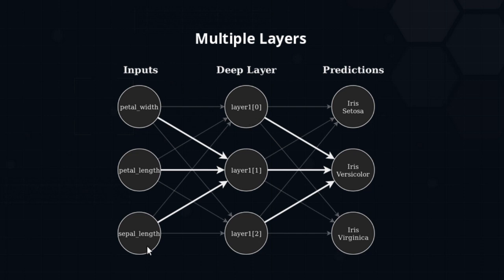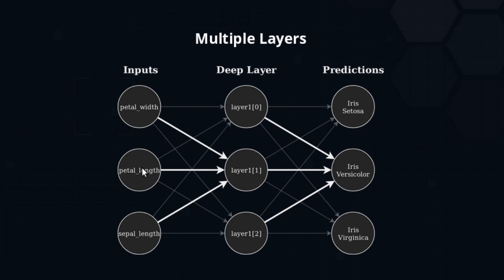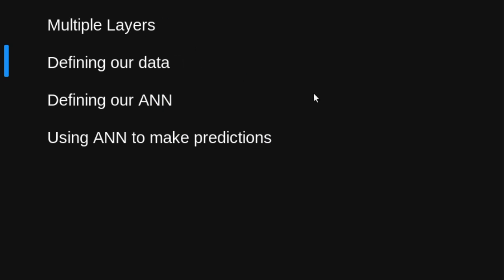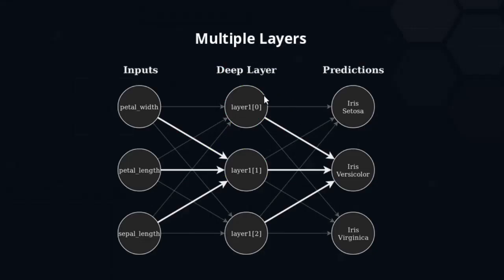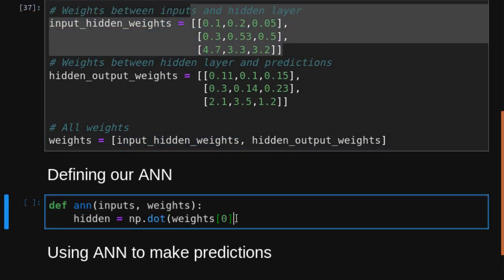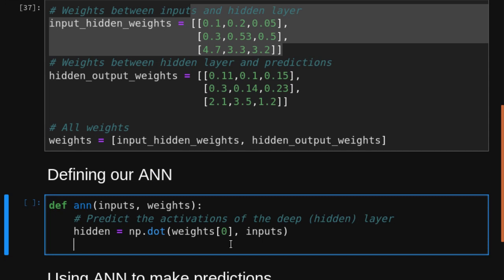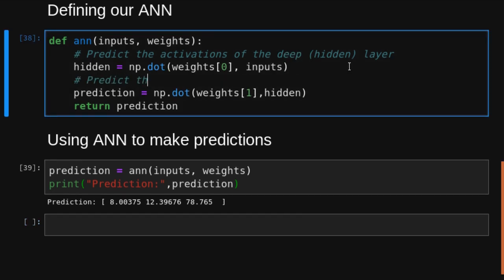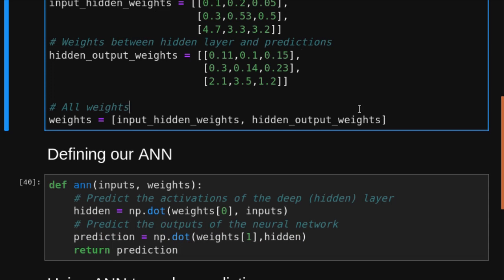Multiple Layers (our first Deep Neural Network)